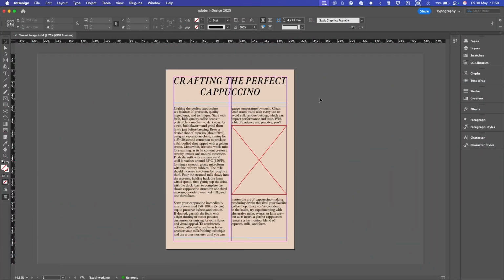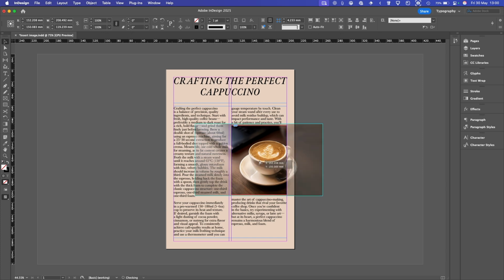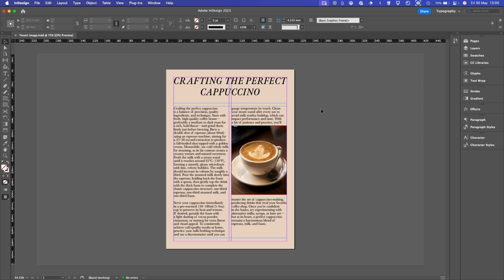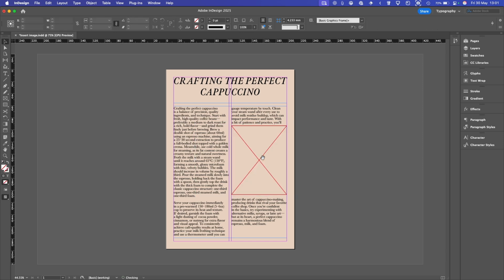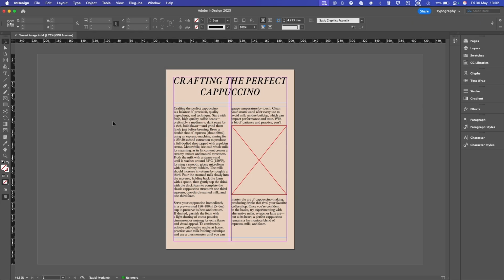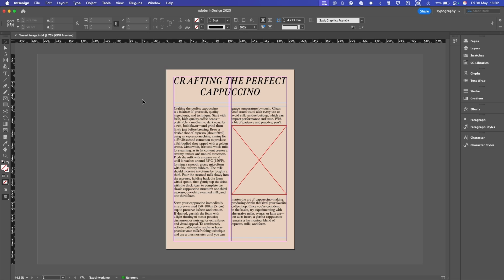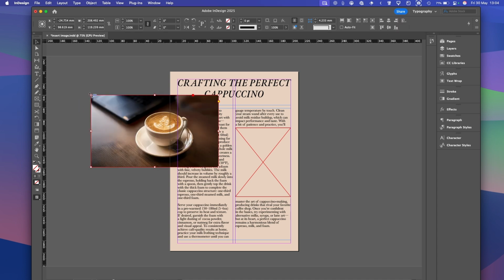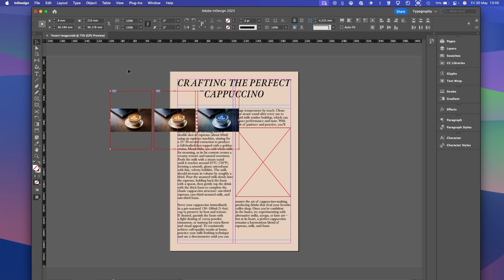Placing Images in InDesign? Do This First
Want to learn how to import images into Adobe InDesign the right way? Whether you’re a beginner just starting out or looking to refine your workflow, this quick tutorial will show you everything you need to know about placing, resizing, and managing images inside your InDesign documents.

✅ How to place images into InDesign
✅ Image format tips
✅ Resizing and fitting images to frames
✅ Pro tips for cleaner, more efficient layouts

🖥️ Perfect for designers, students, and creatives working on books, brochures, or magazines using Adobe InDesign.

Hello, I’m Darren Goddard, a Creative Production Specialist from the UK with over 20 years experience working within creative production.